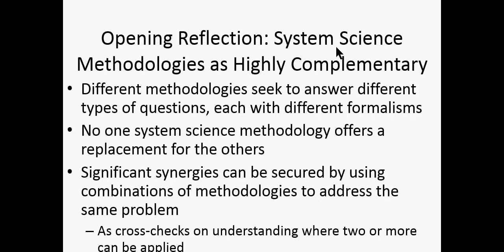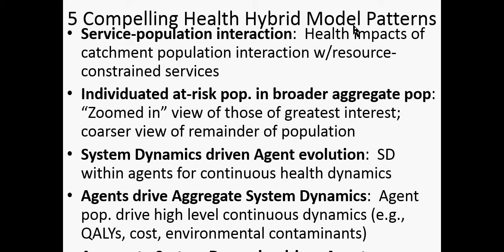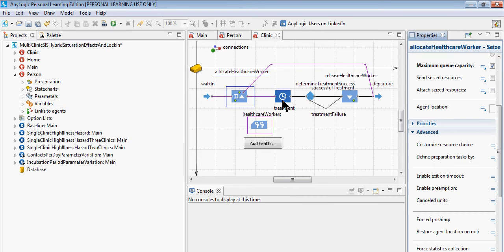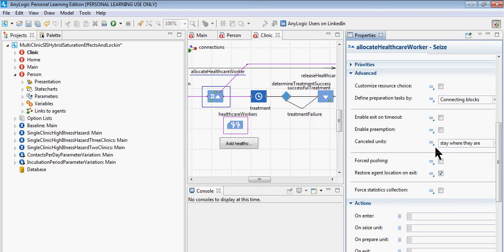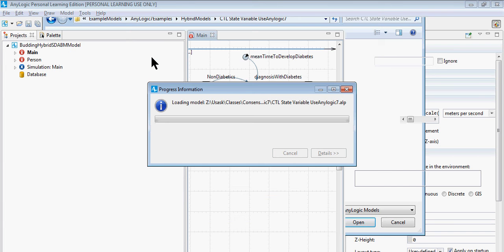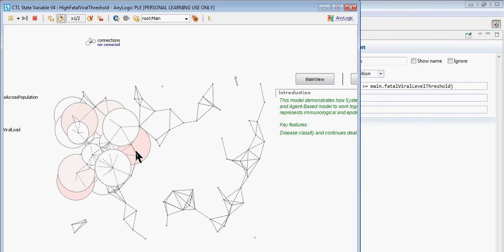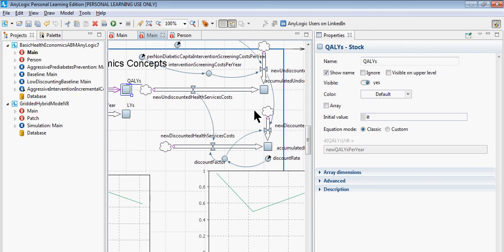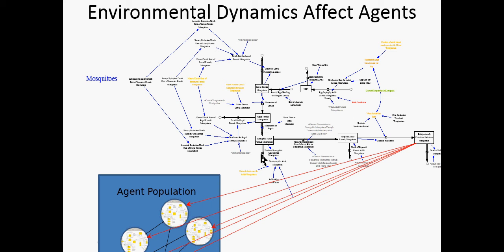5 Compelling Hybrid Modeling Patterns